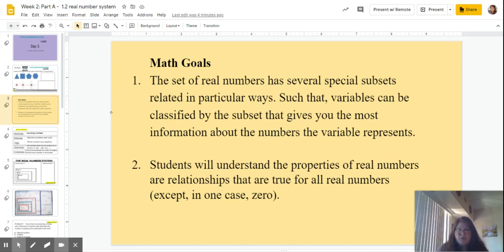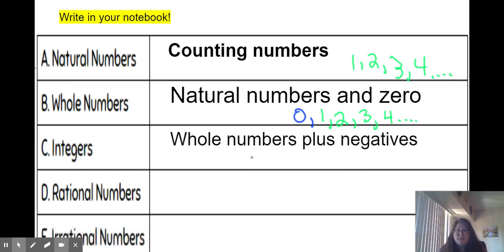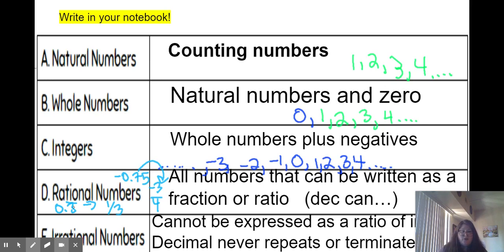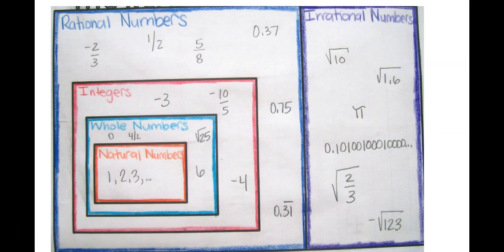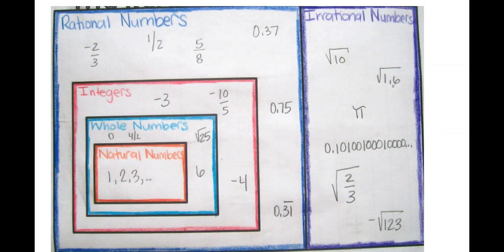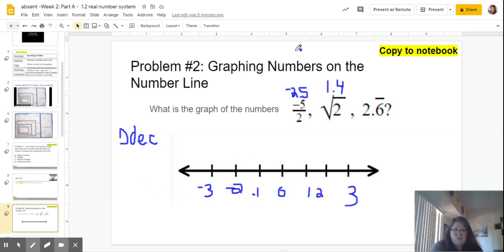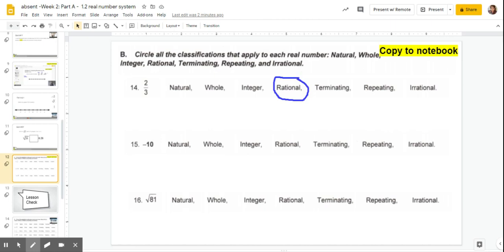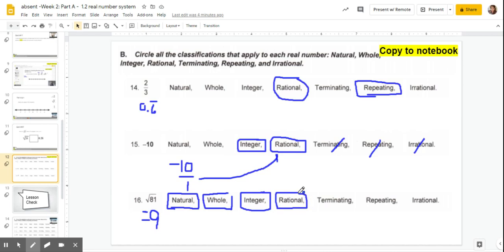1.2 Real Number System Video Lesson